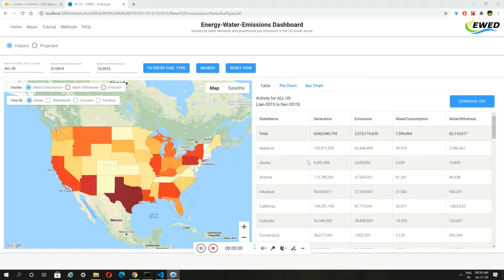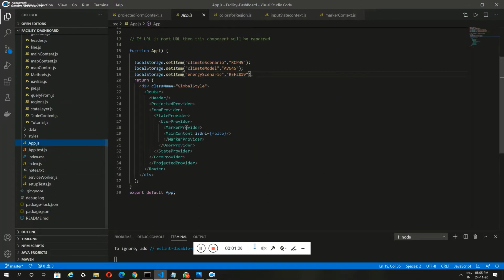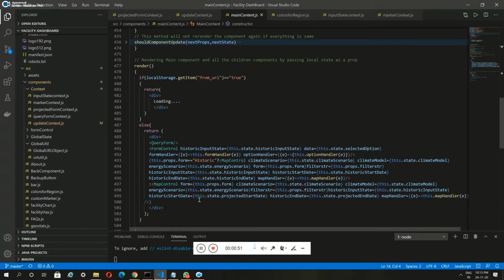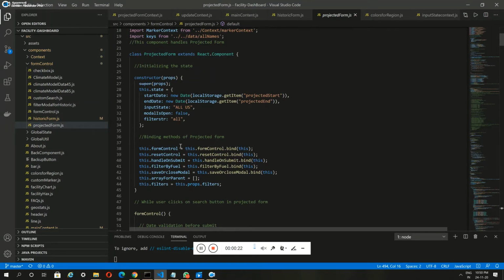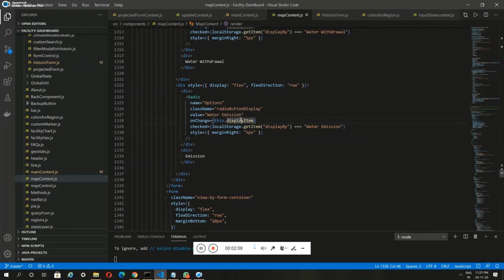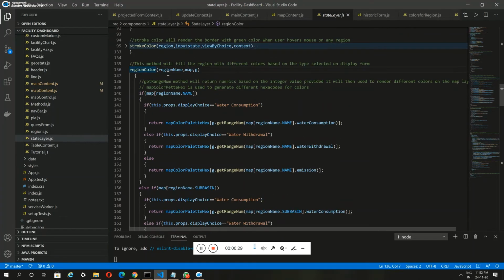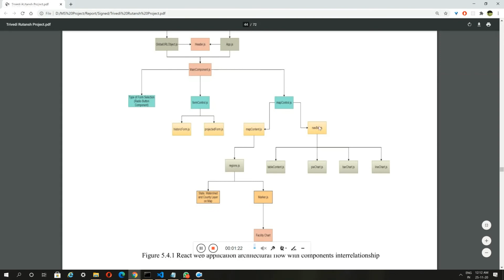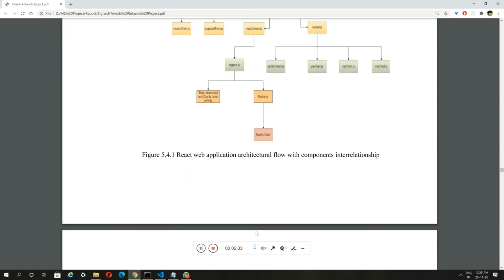Code Structure Video